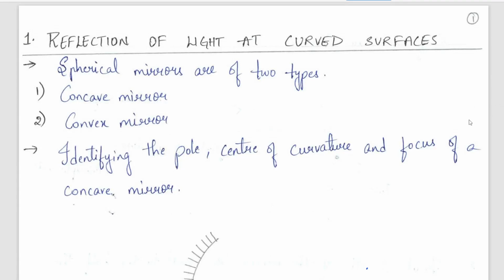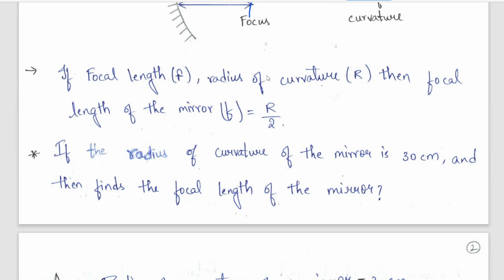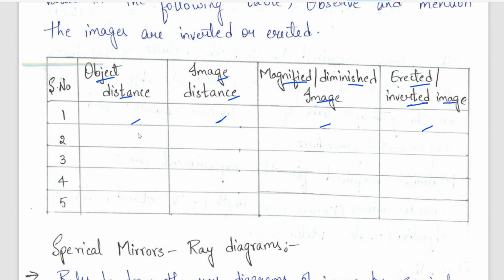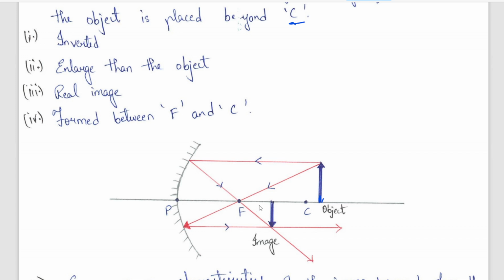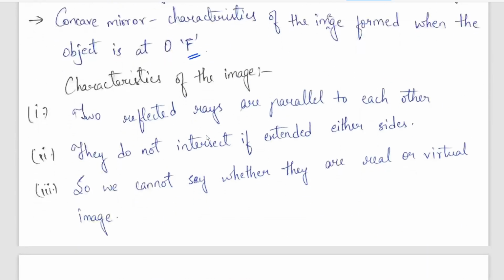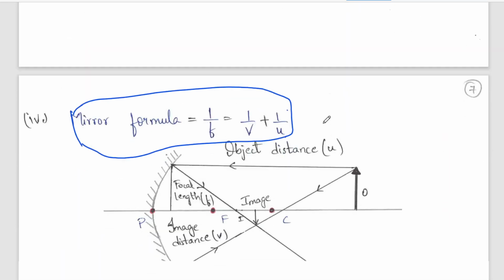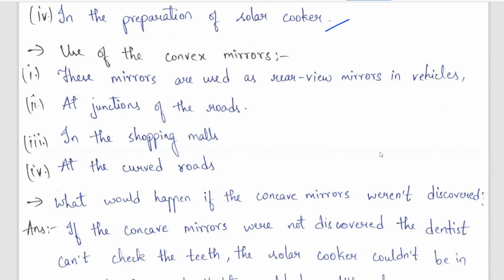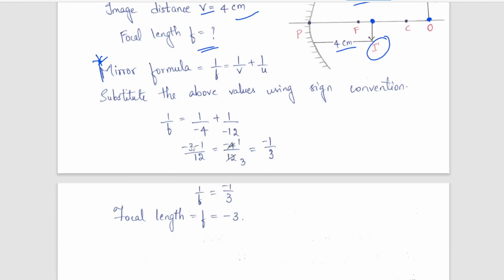Polycet | TSRJC| APRJC | IIIT Entrance special series 5